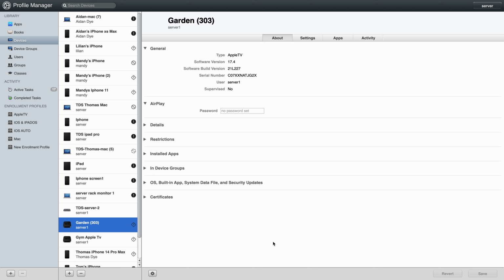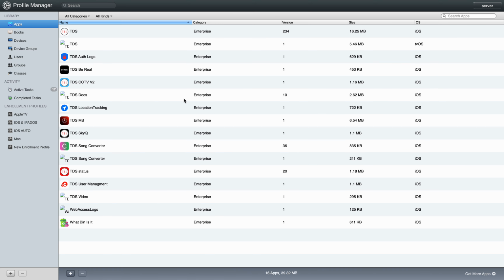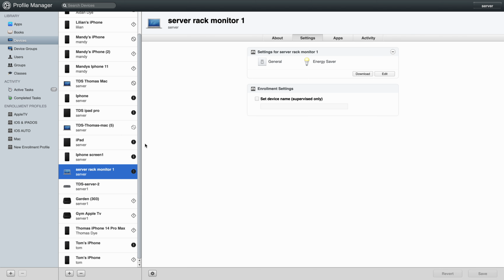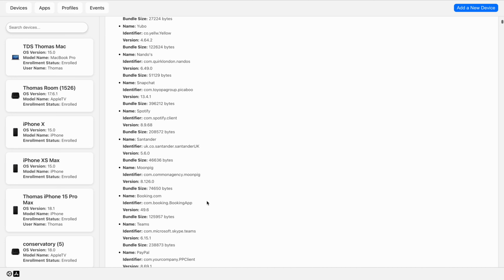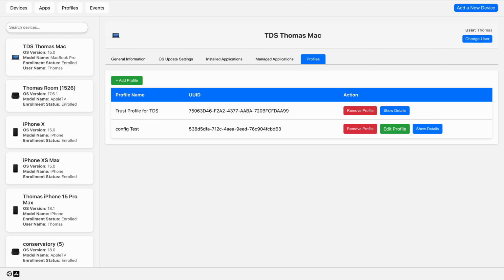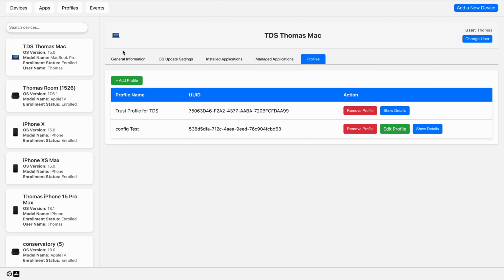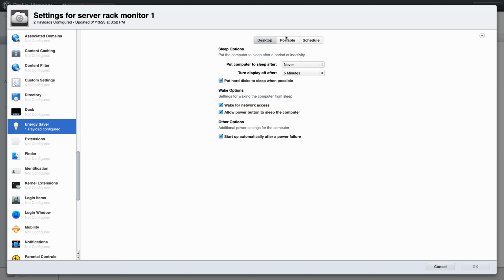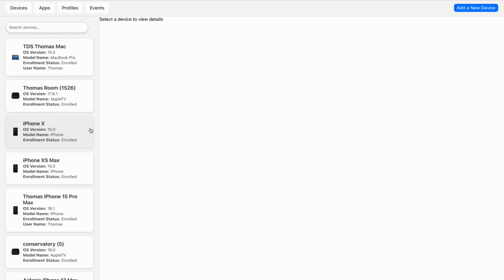Apples OG MDM profile manager, and why I'm moving away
Why im building my own MDM solution to allow me to manage my own apps. And a bit about apples OG MDM and how that used to work.